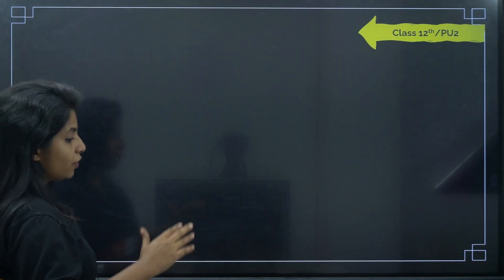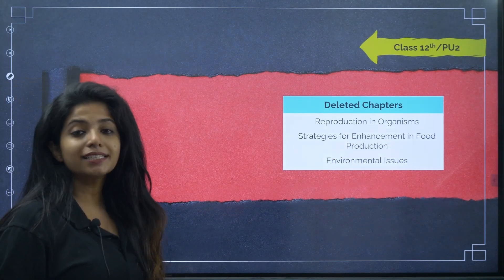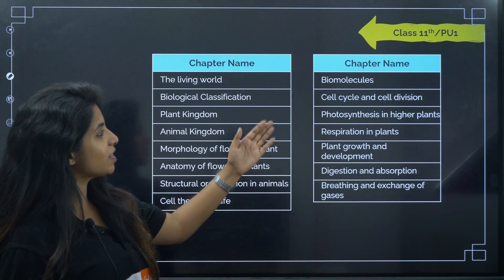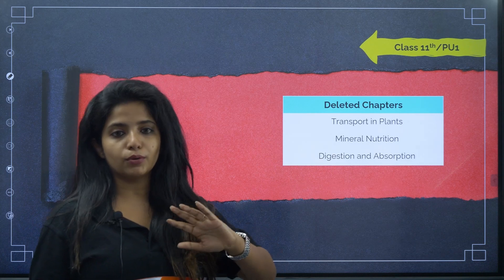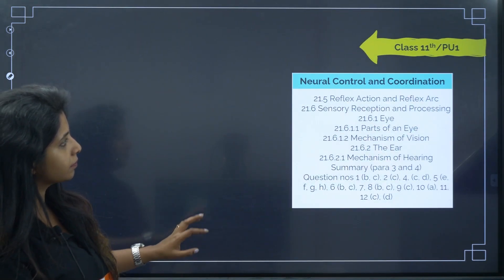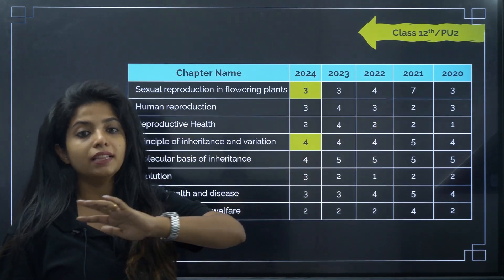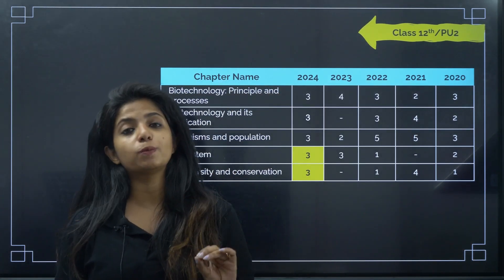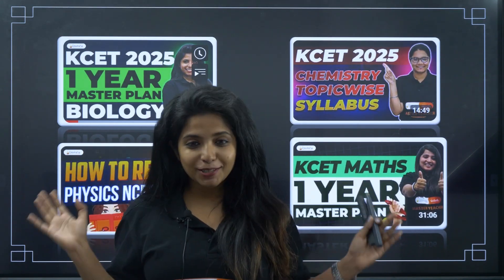KCET 2025 Biology Syllabus Topicwise | KCET Biology Chapterwise Syllabus & Trend Analysis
Hello KCET 2025 aspirants! In our previous video, Aishwarya Ma'am explained the KCET 2025 exam pattern and overall syllabus. Now, join Jasmine Ma'am as she dives deep into the KCET 2025 Biology syllabus. This video provides a detailed chapterwise and topicwise breakdown of the Biology syllabus, along with a trend analysis based on the past 6 years of KCET exams. Discover which chapters are most important and how many questions you can expect from each topic, helping you prioritize your preparation effectively. Don't miss out on this essential guide for acing the KCET 2025 Biology paper!

00:00 KCET 2025 Biology Syllabus Overview
00:59 KCET 2025 Biology Syllabus PU 2
05:00 KCET 2025 Biology Syllabus PU 1
10:13 KCET 2025 Biology Chapterwise Weightage